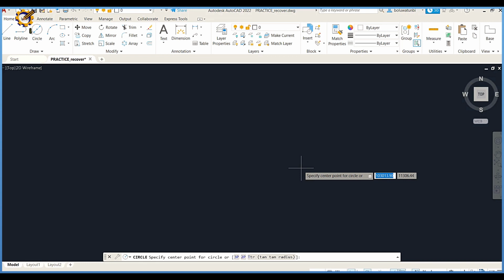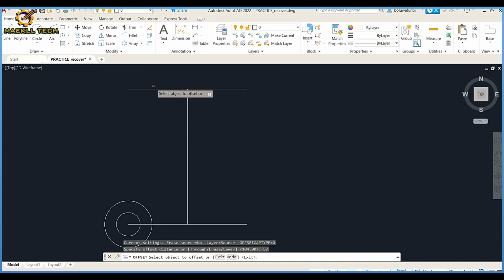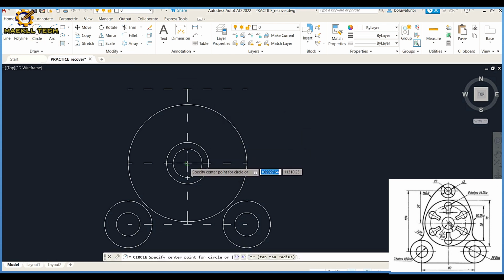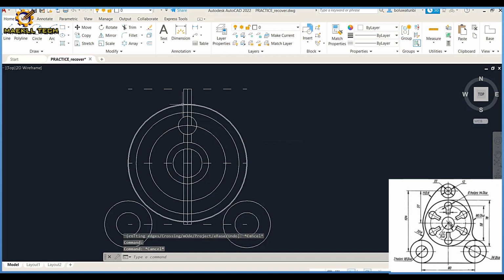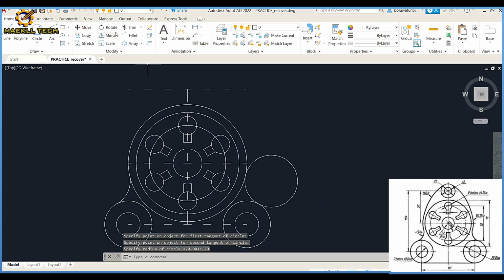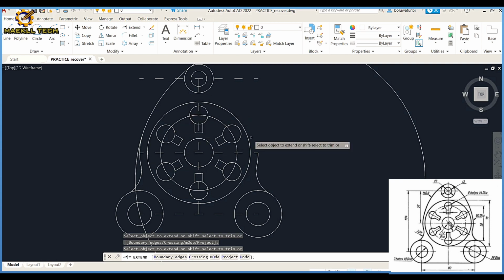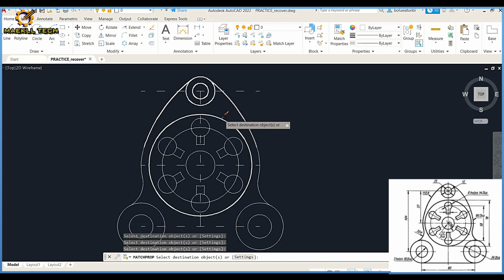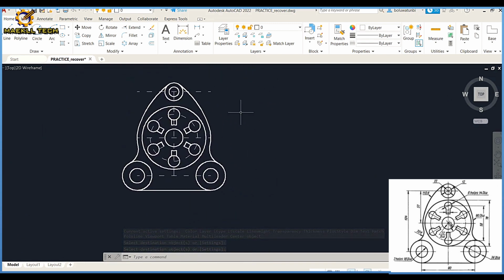AUTOCAD PROBLEM 3 in | Technical drawing | Engineering drawing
This video explains the application of tangency and geometrical principles to solving simple problems using Autocad.

Below is the link to the principles of tangency in technical/engineering drawing.